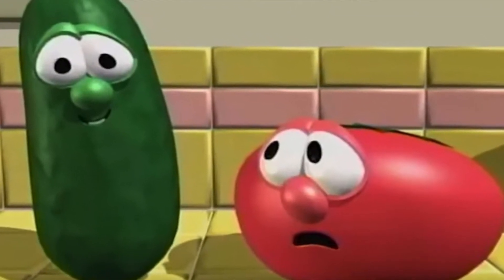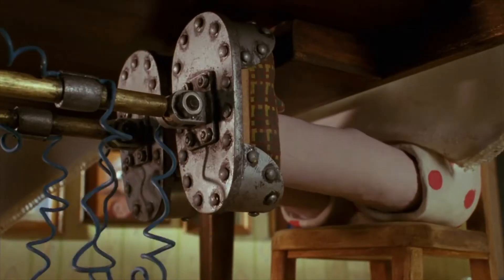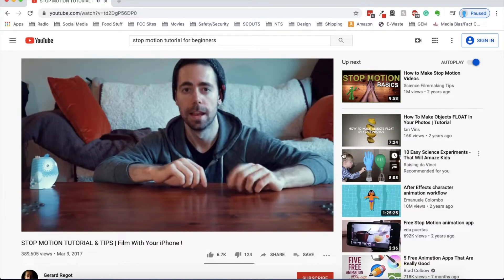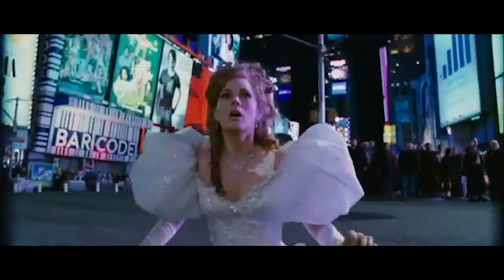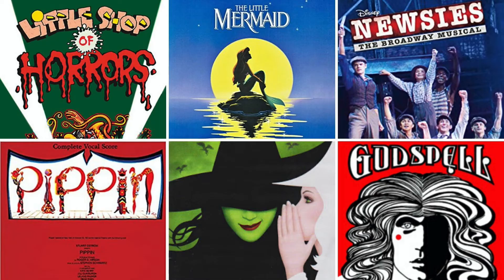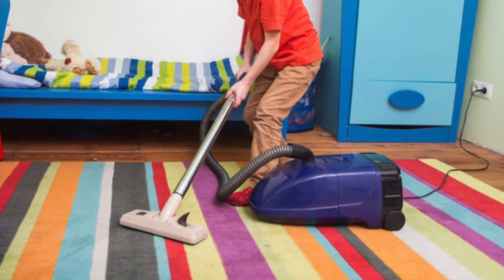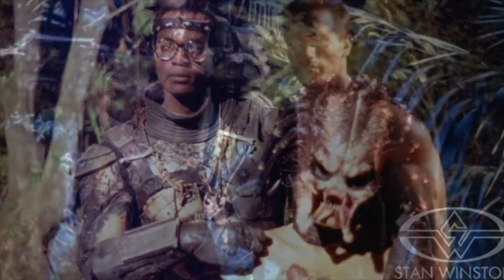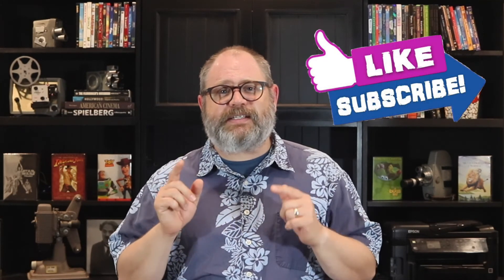KIDS - Family Friendly Movie Picks Episode 2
Here is a site to help you review a movie before your family film night. Reviews for what your kids want to watch (before they watch it) | Common Sense Media.